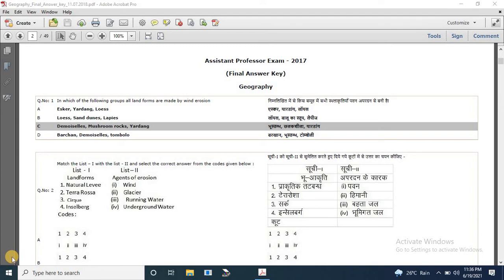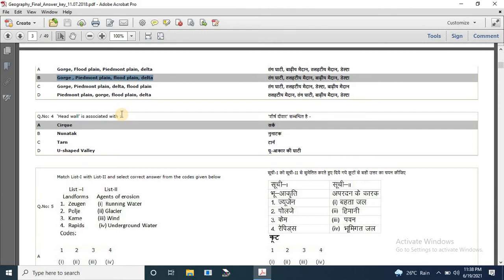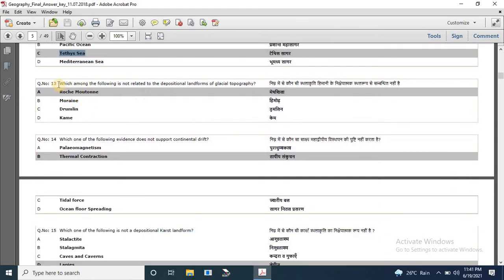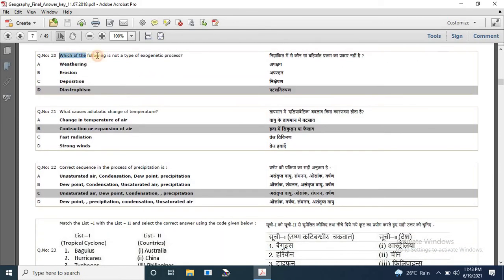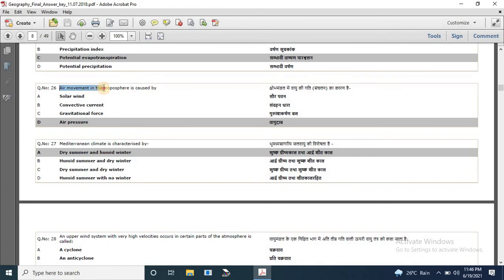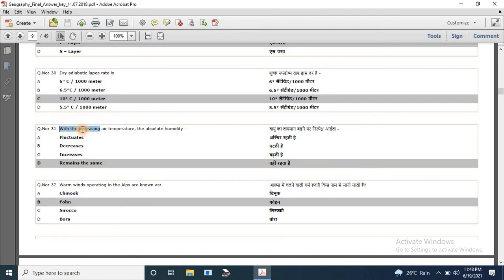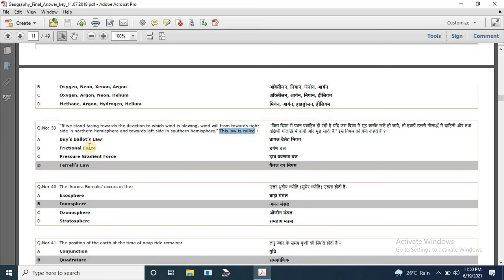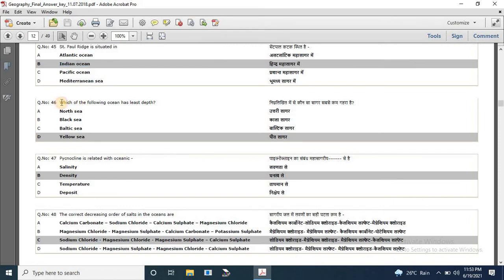PART-1 MPPSC ASST.PROF.GEOGRAPHY(2017)English Version,Q:1-50 SOLVED QUESTIONS PAPER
You can also join our telegram channel, if interested.

सरकारी नौकरी: The information like post name, company name, qualification and deadlines. You can find here only active Govt Jobs, not expired jobs that have online application form date has expired.